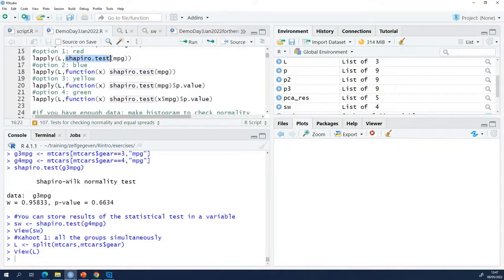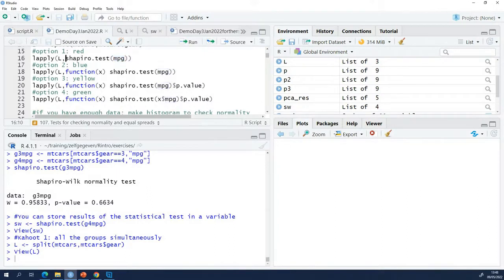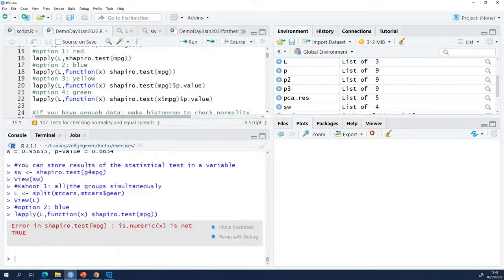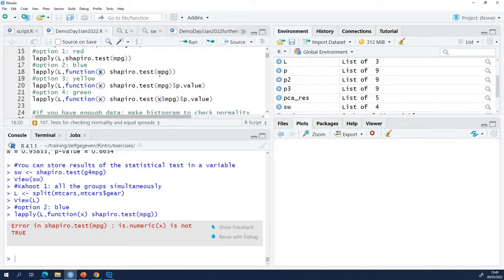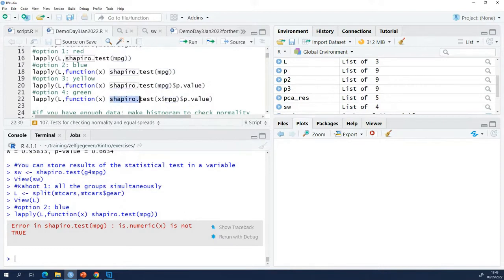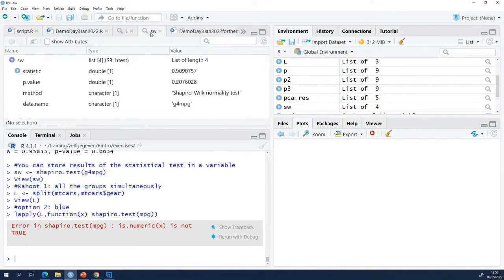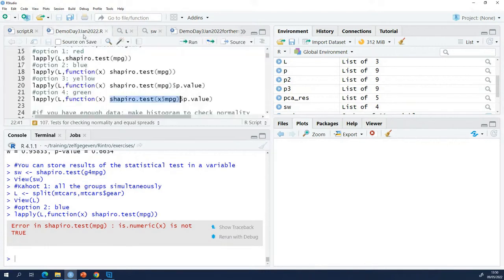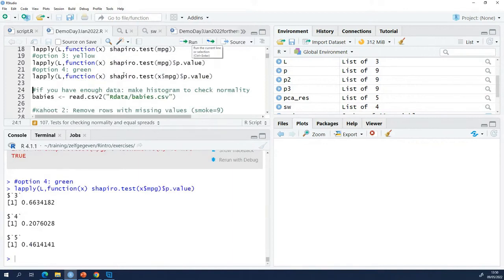R introduction 135j: solution exercise by VIB Bioinformatics Core NormESA1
Solution exercise 1 on checking assumptions of the t test